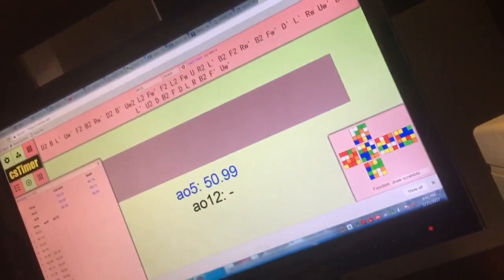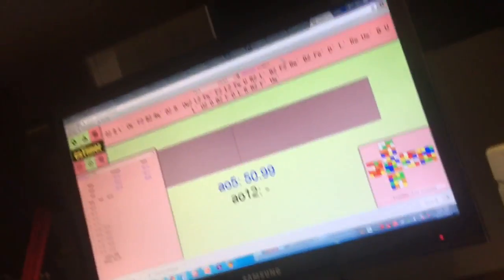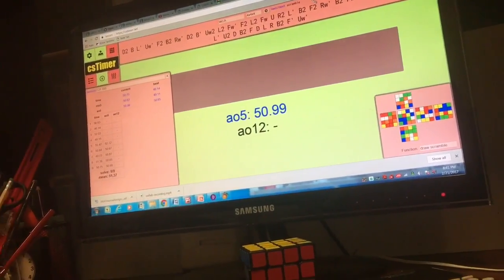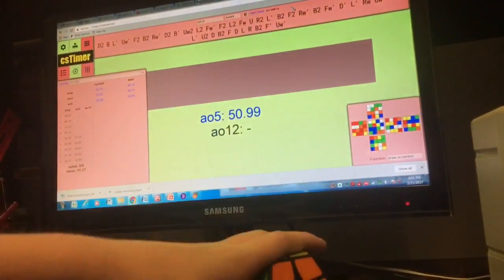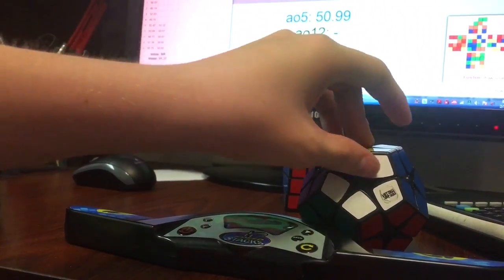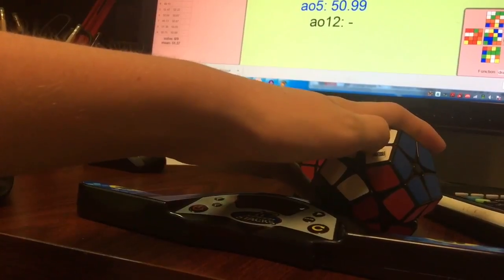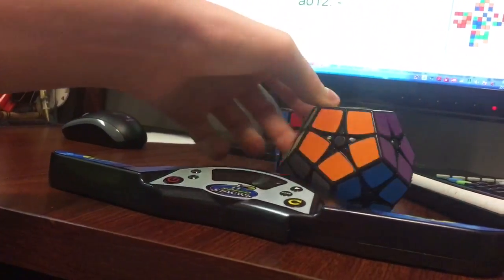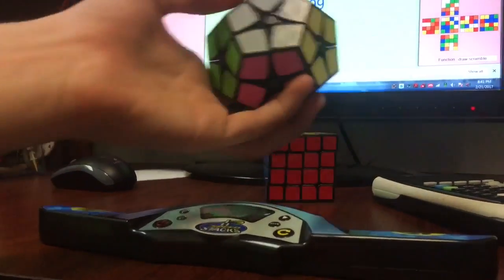More About FMC! | Its Raining and I left My Violin!